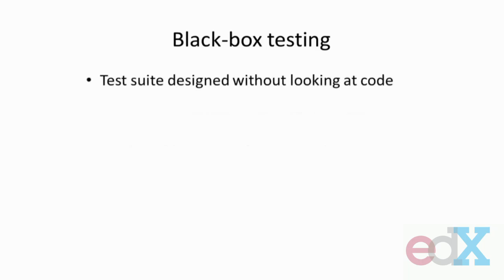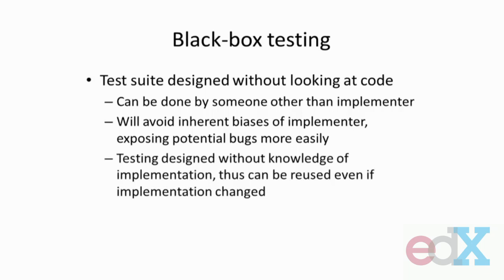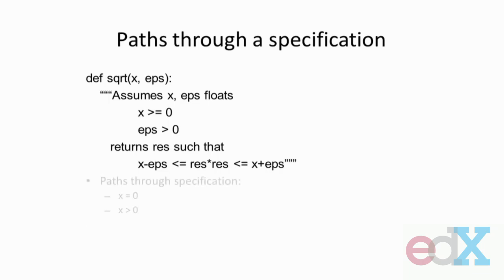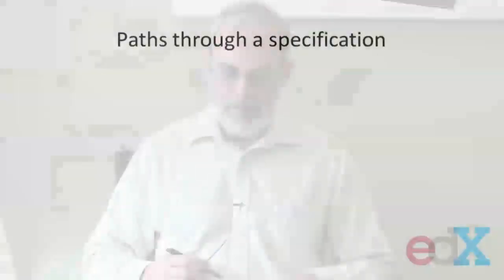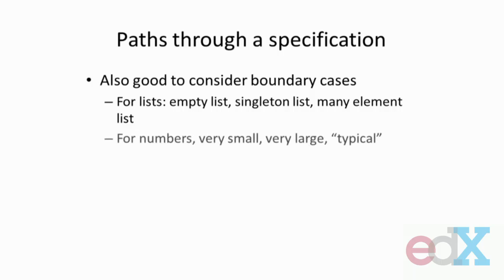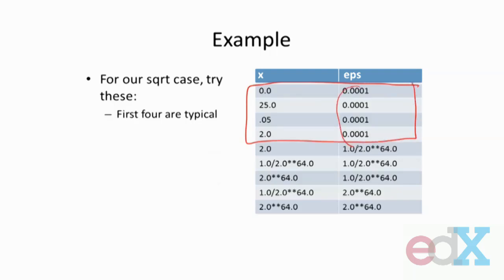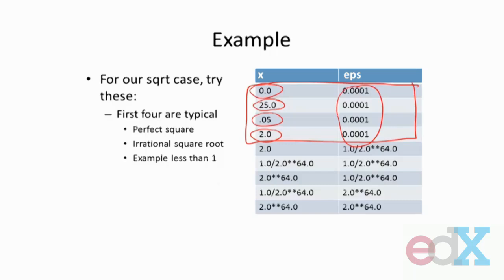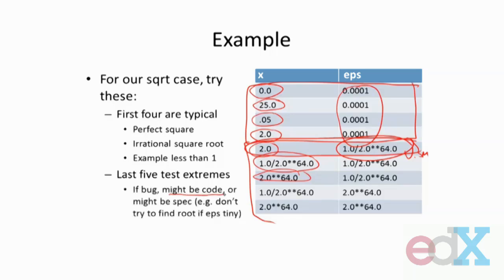Black-box Testing M 600X FA12 L7 3 V2 100